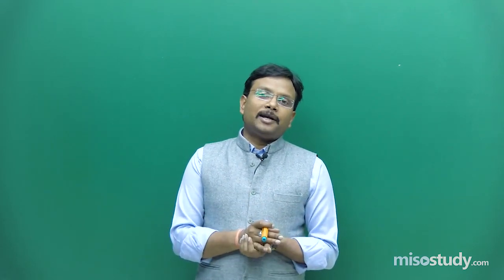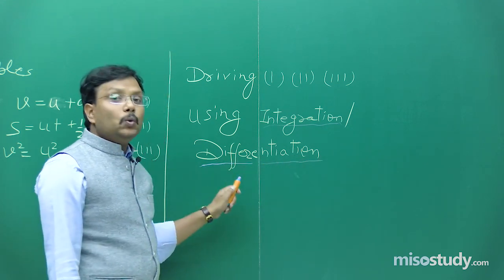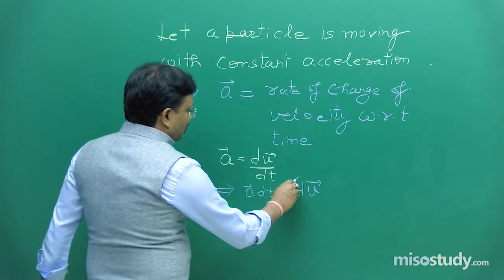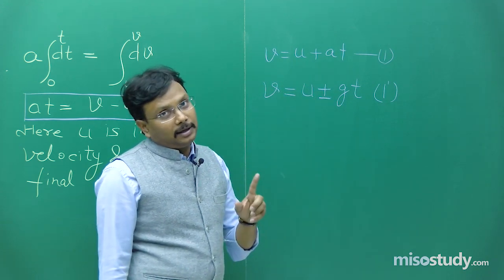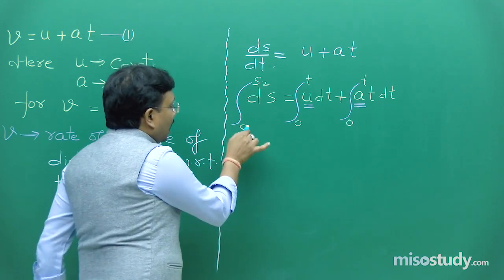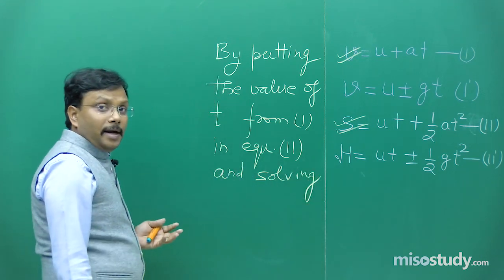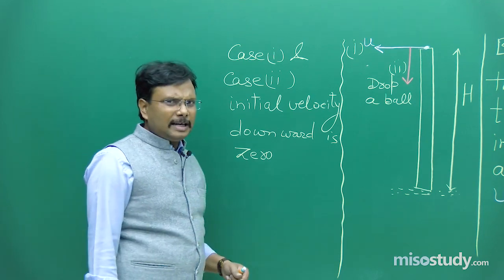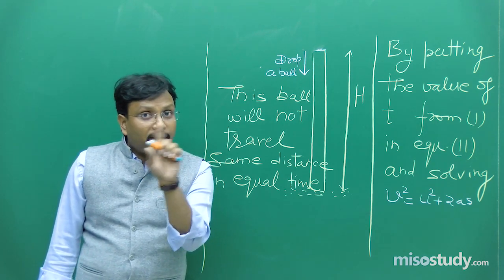Motion in a Straight Line| Physics | CBSE Video Lecture | Misostudy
Motion in a Straight Line, Physics online video lecture for CBSE Class 11th students, prepare by the best experienced faculty.
Here in this online video lecture the topics cover like Motion in a Straight Line from chapter Motion in a Straight Line of Physics for preparation of CBSE exam 2019.
Get latest video lectures of Physics, online coaching for IIT JEE and CBSE, also get online study materials, test series, doubt clearing sessions, sample papers, solutions etc. , or call us at 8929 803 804 for any query or doubt related questions for NEET | CBSE | IIT-JEE Preparation.